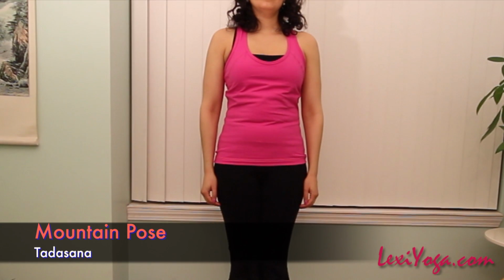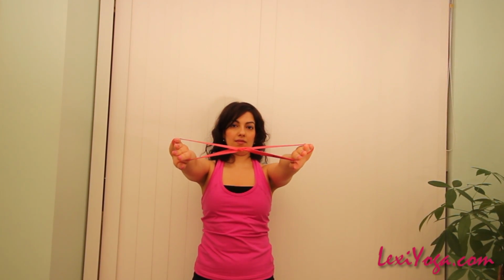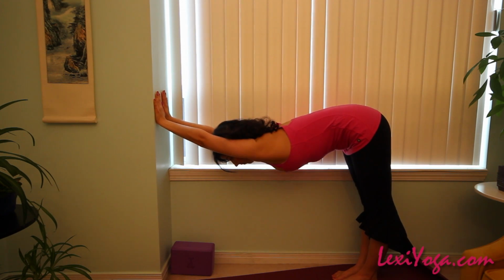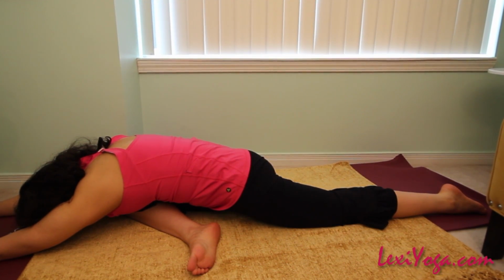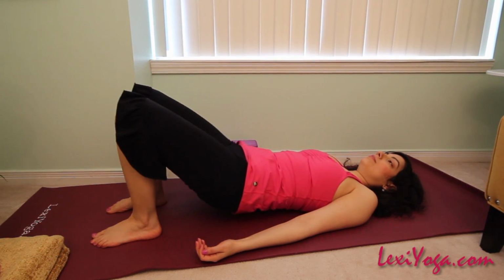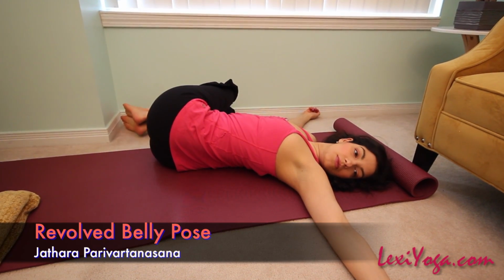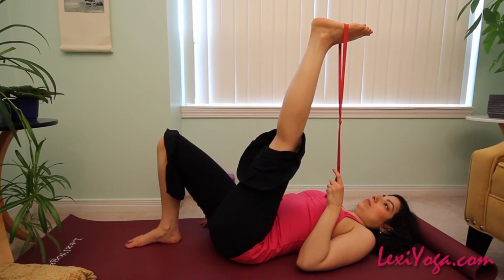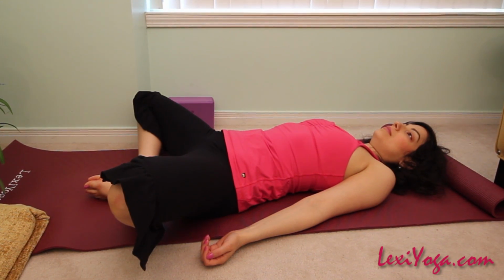10 Yoga Poses for Stress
10 Yoga Poses for Stress -
Stress is something that most people deal with on a daily basis, and is the root cause of most diseases over a prolonged time frame by comprising the immune system. Everyone adapts to stress differently and has different coping skills. This is why no two people react exactly the same way to any given situation. The key to coping with stress is a balanced diet, regular exercise and yoga. Relaxation is important. Calming the nervous system is essential for the repair and healing of the physiological effects of stress.

You will need a yoga mat, a block, a strap or elastic exercise band and a blanket. These props will help support some of the poses.

Mountain Pose - Tadasana
Establishes stability with mobility, aligns natural spinal curves and supports deep breathing and improves balance. Mountain Pose is the foundation for all other yoga postures, especially the standing poses. When we align our structure in integrity, we become like a mountain -- stable and solid, yet mobile and malleable. When we stand in mountain pose, as in sitting meditation, our spine rests in its natural curves and is able to move force easily, giving the posture both grounding and lightness.

Standing Side Bend
Relieves bodily tension - Is not a traditional yoga pose, but it ought to be. Many of us do this movement intuitively when we want to unwind tension. It's a helpful pose to do before and after sitting meditation, or anytime during the day -- first thing in the morning, or on breaks from your computer desk.Stand on your mat in mountain pose.

Wall Dog Pose - Adho Mukha Svanasana
Revitalizes tired arms, relieves sore shoulders, stretches hamstrings, lengthens torso and encourages deep breathing. Like standing side bend, this is a perfect 1-minute stretch break at work, in addition to providing an excellent sitting practice. Wall dog pose is a variation of downward dog.

One-Leg King Pigeon Pose - Eka Pada Raja Kaptasana
Stretches the abductors and stretches the hip rotators. Pigeon pose is especially helpful in stretching the muscles that need to elongate in order for you to sit comfortable in a cross-legged position.

Cross-Leg Revolved Pose - Parivrtta Sukhasana
Rotates the spine, expands the chest and relieves general back discomfort.

Supported Bridge Pose - Setu Bandhasana
Alleviates neck and shoulder pain and eases headaches and nervous stress. This pose purifies the body as it calms the mind. Physically, the head-down position, combined with neck flexion, soaks the lymph glands in the neck and throat with blood.

Eagle Arms Pose - Garudasana
Stretches shoulder muscles and opens the upper back.

Revolved Belly Pose - Jathara Parivartanasana
Eases back tension and calms the nervous system. There is nothing like a gentle spinal twist to unravel tension in your back. This pose helps to soothe complaining back muscles. It also massages your internal organs.

Reclining Leg Stretch
Is an excellent pose for stretching your hips, groin, hamstrings, calves and ankles. This pose can also strengthen your legs, relieve tension in your lower back and improve the circulation in your legs.

Supported Bound-Angle Pose - Supta Baddha Konasana
Calms the nervous system, soothes the digestive system, relieves menstrual cramps, opens the inner thighs and eases mental agitation. This pose grounds "monkey mind" energy as it restores vitality. Its abdominal-opening quality focuses energy into the lower body, which opens the inner thighs.